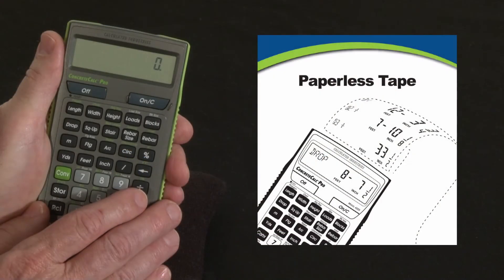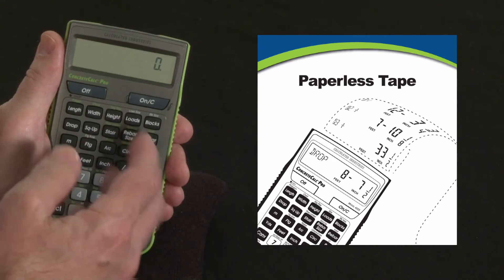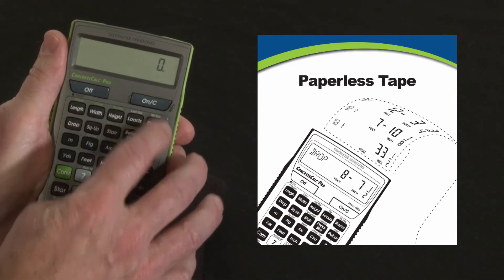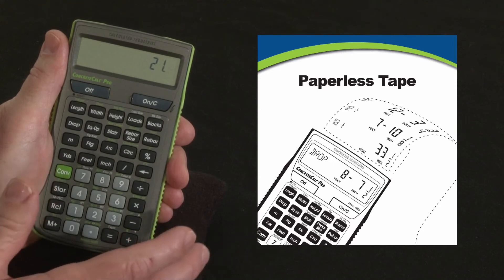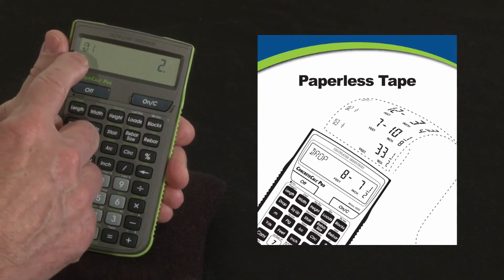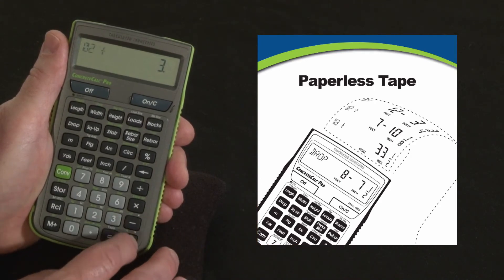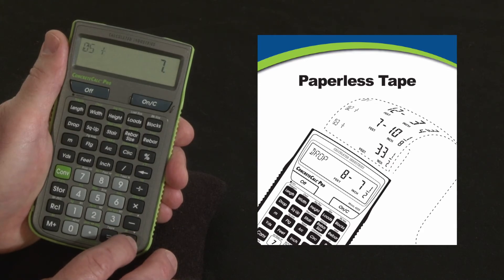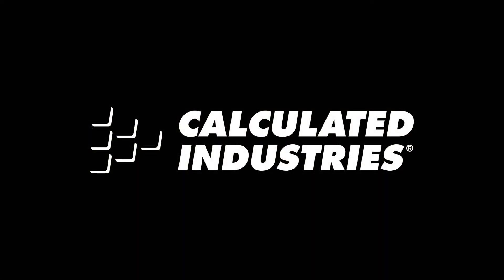ConcreteCalc Pro Paperless Tape How To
See how the Concrete Calc Pro contractor calculator's timesaving built-in paperless tape feature lets you double-check your inputs and answers without doubling your work. This quick demo briefly shows how to use this concrete construction math power tool to do all your design, estimating and jobsite calculations far more quickly, simply and accurately to improve your productivity and profitability.